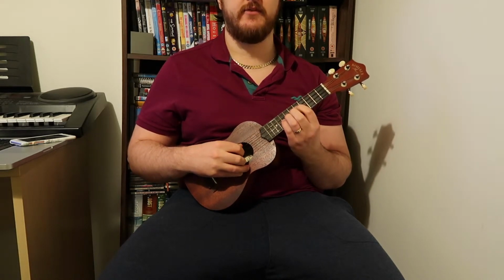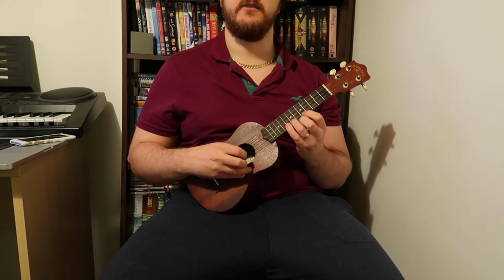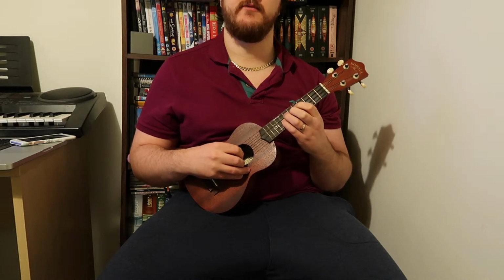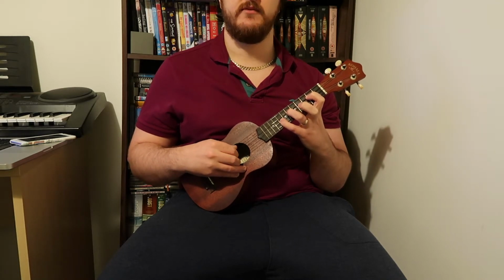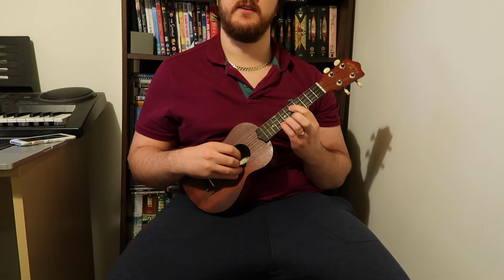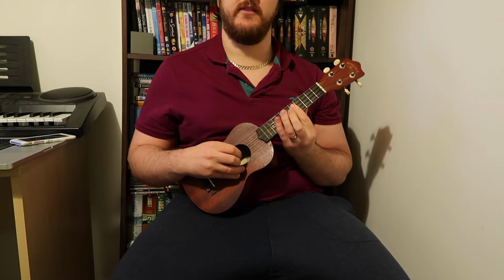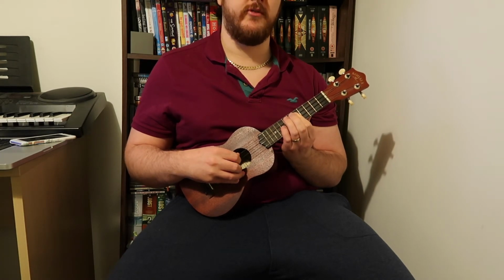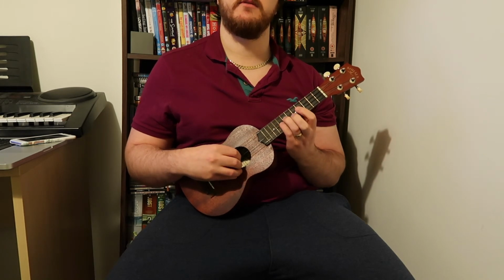#7 Sweet Child O' Mine Guns n' Roses Ukulele Lesson top 15 best rock riffs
our number 7 pick is sweet child o' mine by guns n' roses This is our picks and lessons on how to play the greatest and best rock/ metal and grunge songs on ukulele. in this new series of tutorials we show you the tab for the intro, chorus, verse, main rift and licks so you can go cover and impress all your friends as you cover these legendary classics tracks. so have fun and remember to subscribe to planet mark comment, like, share and ring our bell follow us on twitter @planetmarkvlog happy strumming and playing everybody!

These are brands that we support and use to get the best prices on our Orlando trips.

We use this company every time we go to Florida as they have the best prices on Disney Universal Seaworld and discovery cove. They are also currently  giving you free memory maker a free magic band and a free £25 Disney Gift card. If you book before April 2019.

By using this link you can redeem your Universal Orlando annual Passholder discount on hotels. We use this when booking to save on long distance phone calls to Orlando.

This website has some amazing clothing and homeware items they specialise in movies and TV shows and have some must have pieces for your Orlando trip from Disney to Harry Potter there is something for everyone!

These are the brands we trust when buying things for our baby.

We love this store as they have such a wide variety of brands available and offer bespoke parenting advice in store and online. They have everything you need for a new baby and items to fit every budget.

This store has some gorgeous pieces for young children. From adorable onesies to the most instagramable outfits you will find something for your little one here. They also do matching pyjamas for those perfect Christmas family photos!

Londons biggest toy store does this one need an introduction? We used to love visiting here as kids (and big kids when we were at uni) they have every toy imaginable and now they are online we can wait to take our baby here to experience the joy of getting lost in a toyshop! But if you’re not in London they deliver which is ideal for kitting out that nursery and getting ready for Christmas and Birthdays in a hurry!